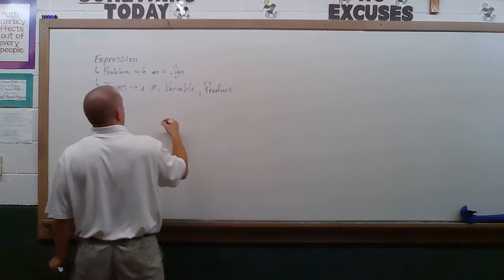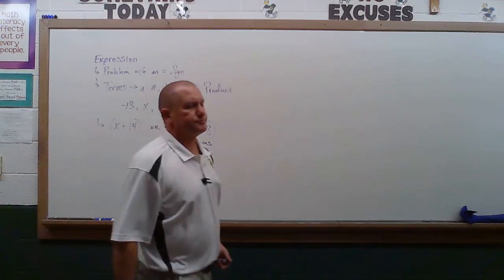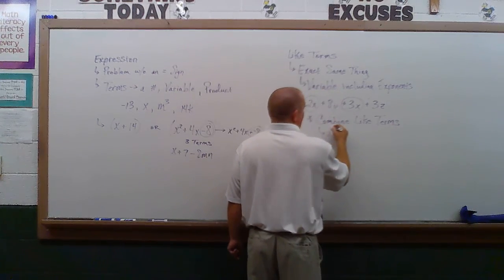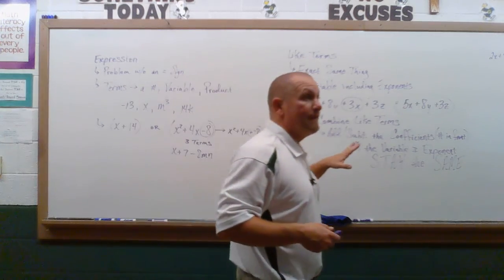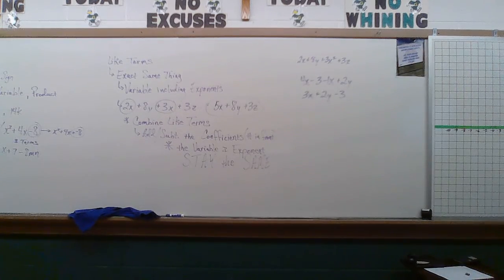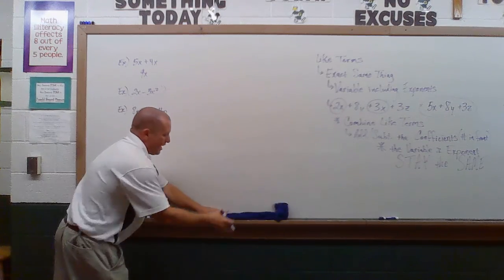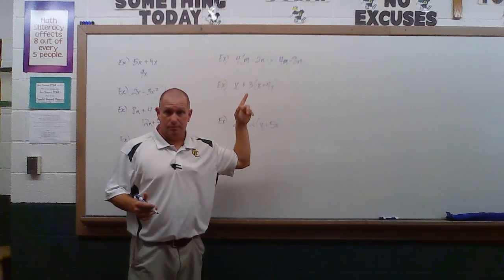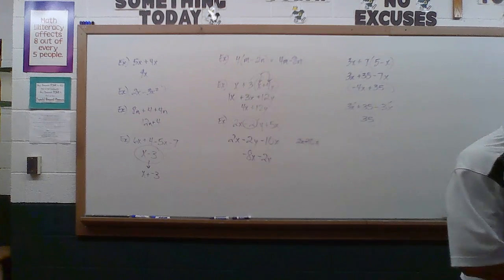PA, 7th 3 2